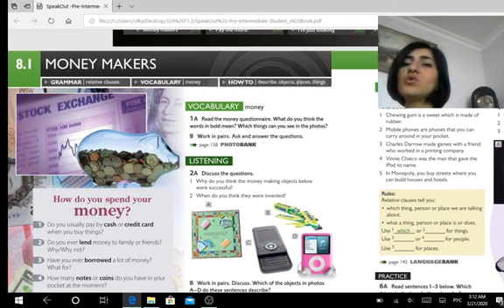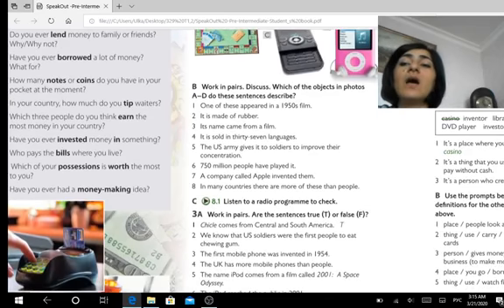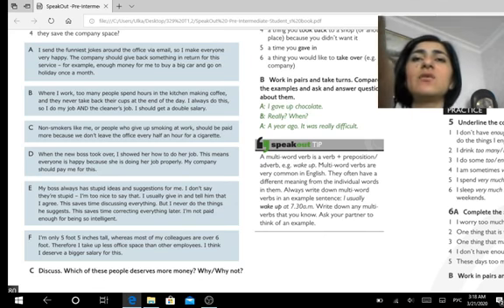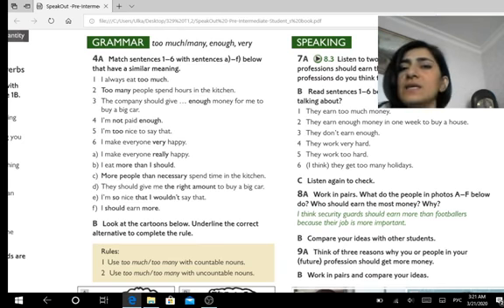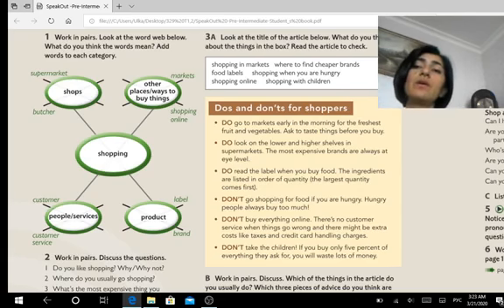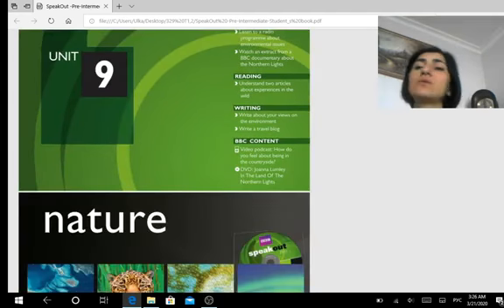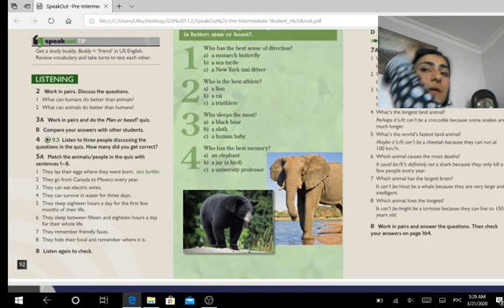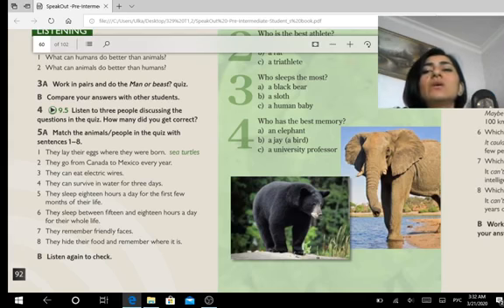Unit 8 "Money", Unit 9 "Nature"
Müəllim: Ülviyyə Allazova Kamran qızı, fil.ü.f.d, baş müəllim

Filologiya və Tərcümə fakültəsi; İngilis dili və ədəbiyyatı kafedrası

Fənn: "Eşidib anlama və nitq - 2"

Unit 8 "Money", Unit 9 "Nature" (Vocabulary, Listening tasks instructions)